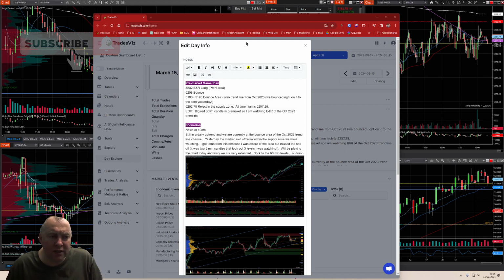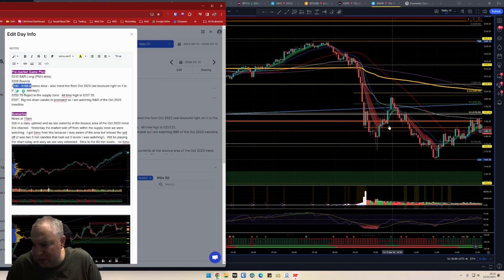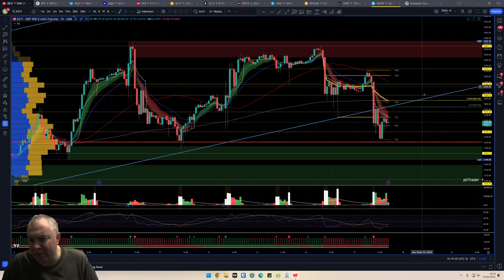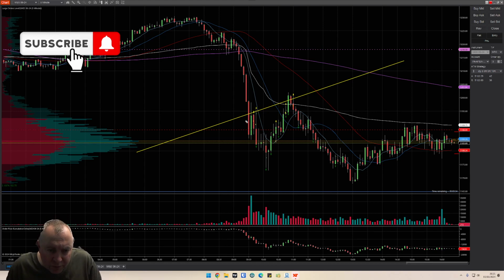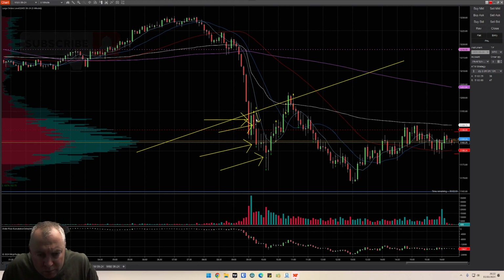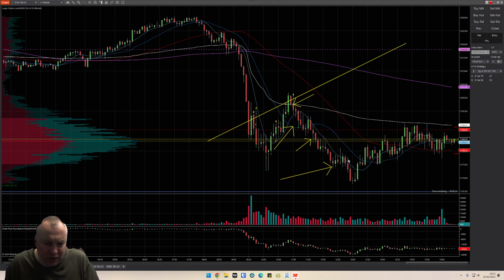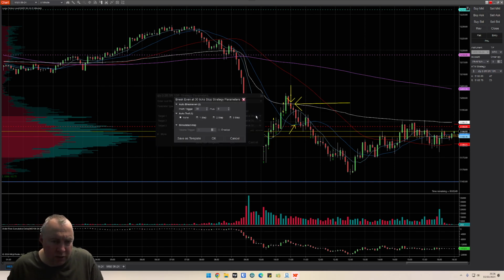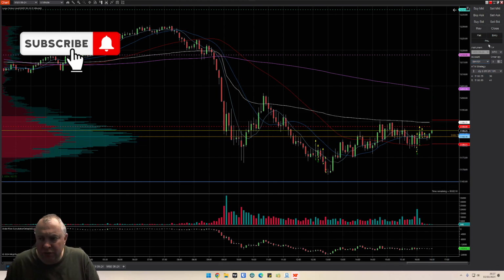Trade Recap: My day was over when the market opened! Hourly Levels spot on again for a 10R reversal!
15th March 2024: In today's recap, I discuss my excellent Break and Retest of the hourly / daily trendline that goes back to Oct 2023.  Plus I show my ATM strategy in Ninja Trader for going to break even at 3R

My primary focus remains on $MES, $ES futures and $SPY options. Every day I create a live video at 9am, ET going over the best levels for the day focusing on futures ES, NQ, CL, YM, RTY and SPY, QQQ, SPX and Bitcoin.  Join me every day Live at 9am for my levels.

Code: FQGBUHXQ